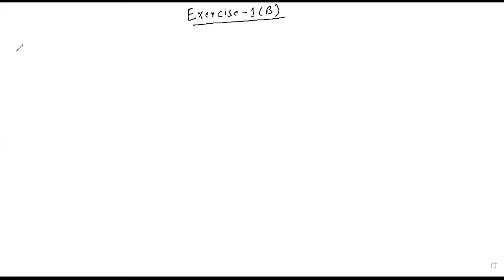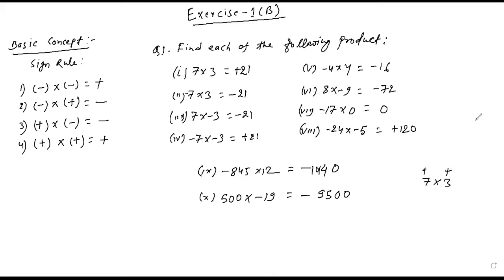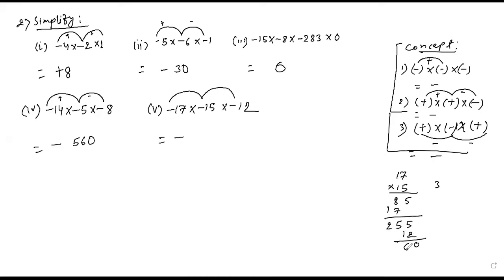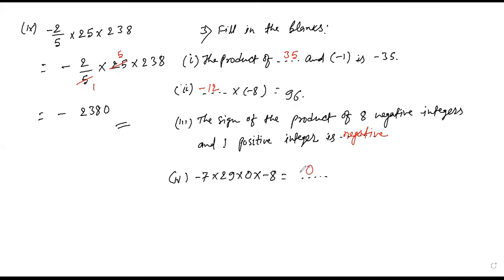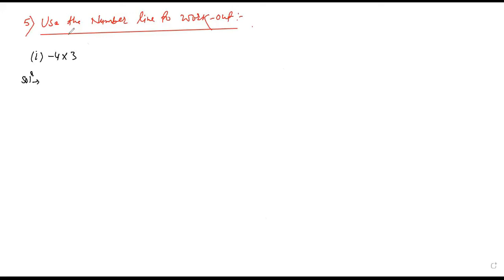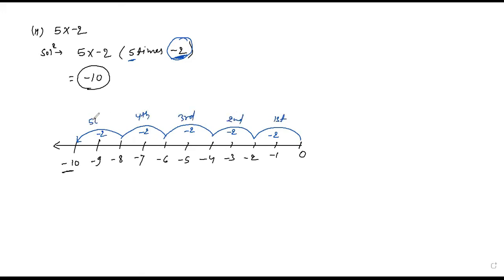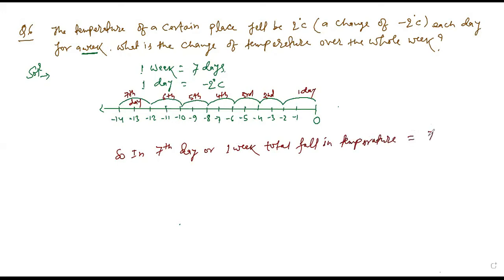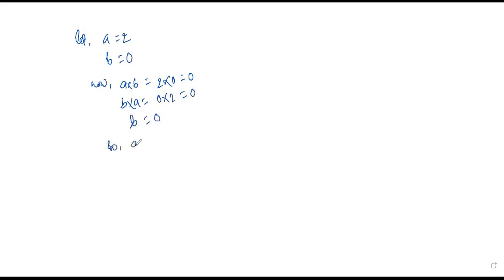Exercise 1 B : composite mathematics for class 7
solution of composite mathematics for class 7
solution of class 7 mathematics
solution of composite mathematics for class 7 Exercise- 1B